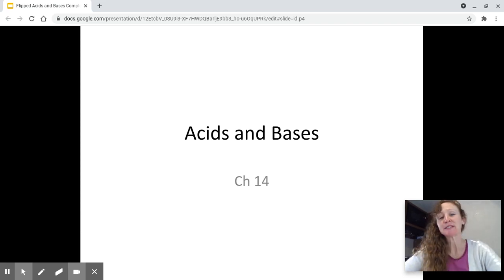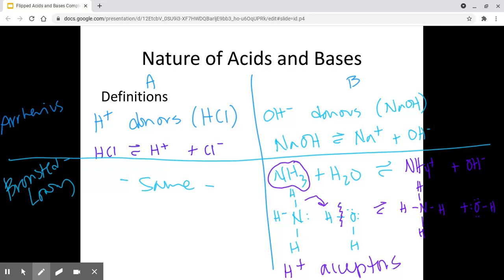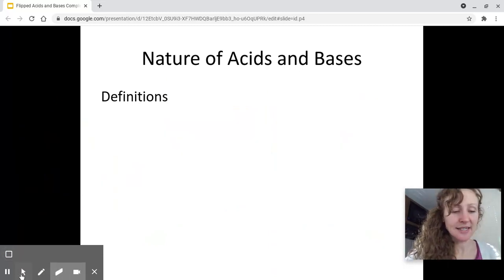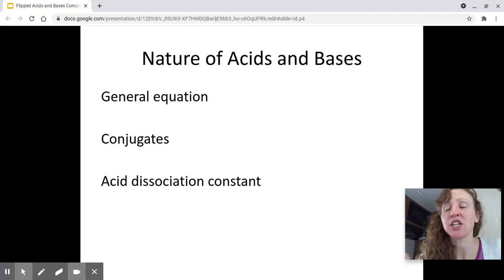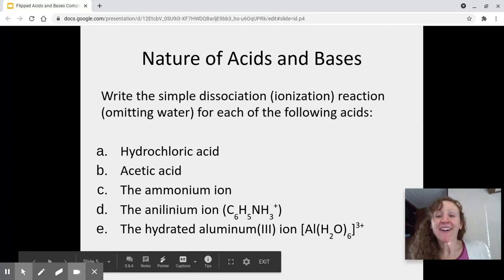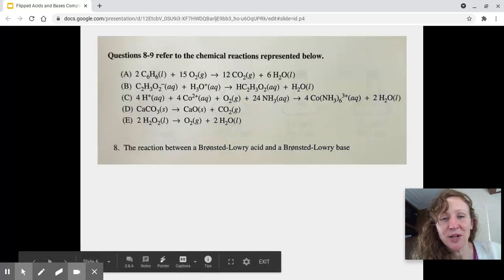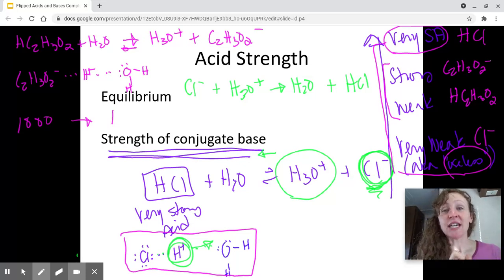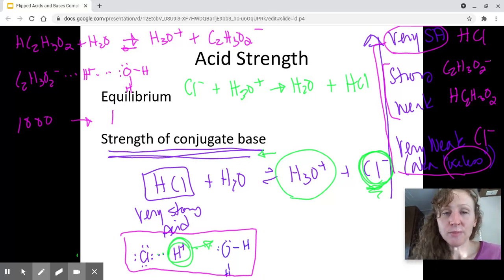APC 10.1.1 U10Ch14 Part 1, Intro to Acids